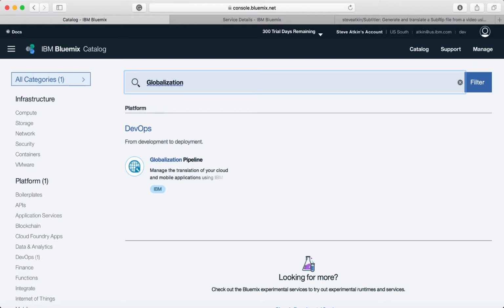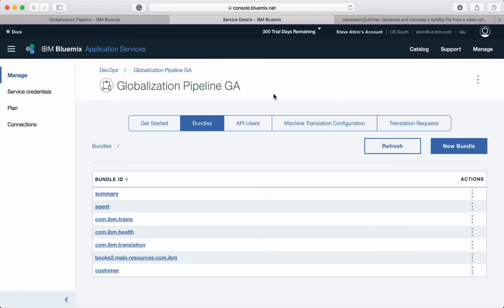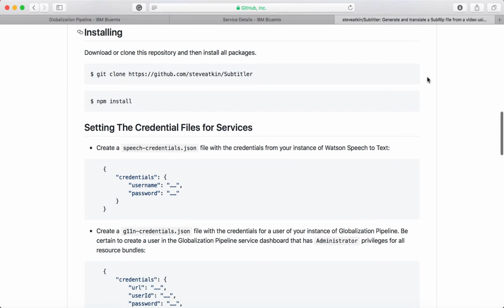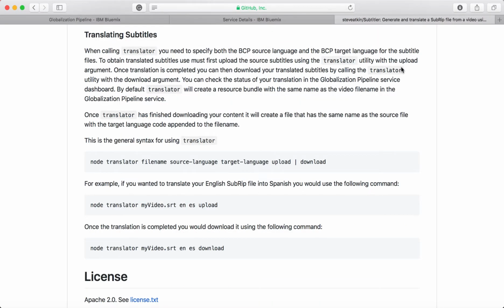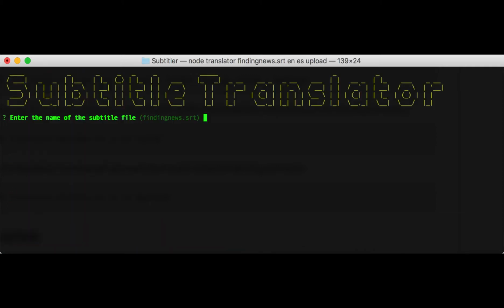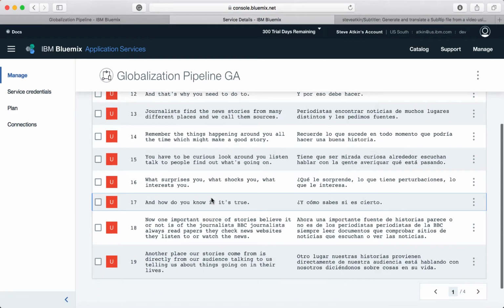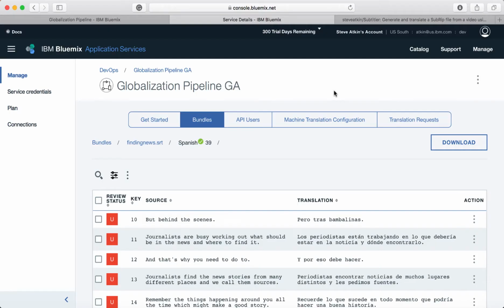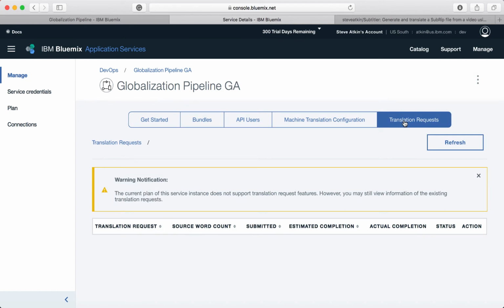Translate Caption Files with Globalization Pipeline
In this video I show you how to use the Globalization Pipeline service to translate caption files that are in SubRip format. Here are links to the GitHub project with the utilities and links to information on the Globalization Pipeline service.